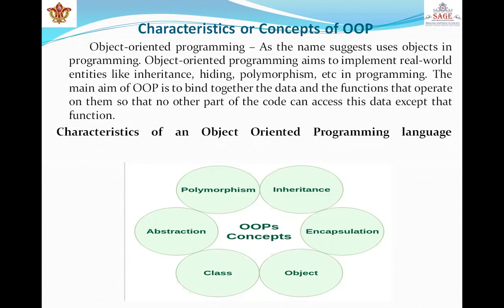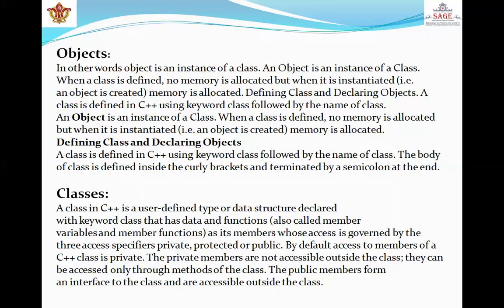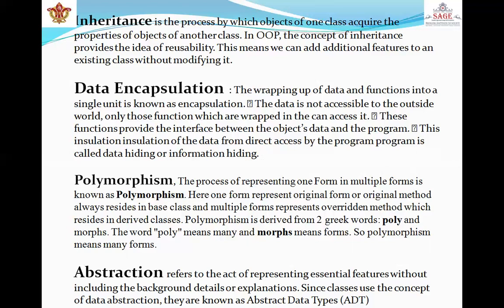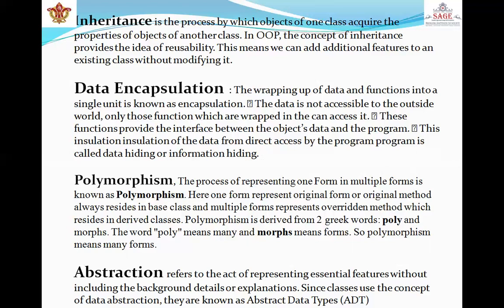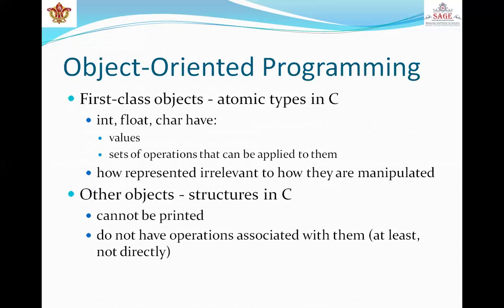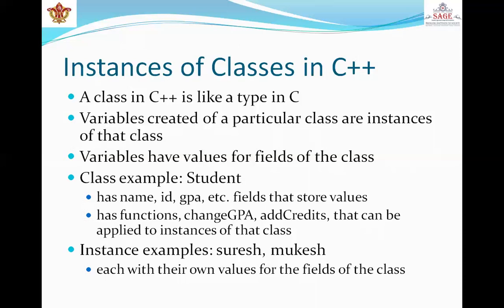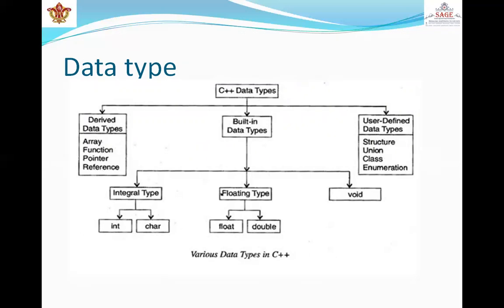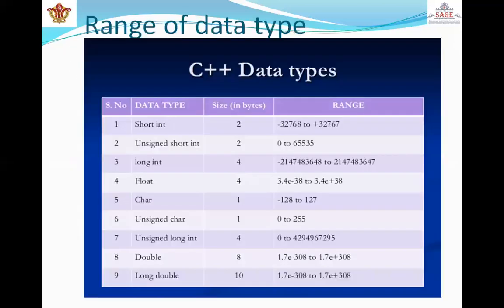BCE- Concept of OOPS